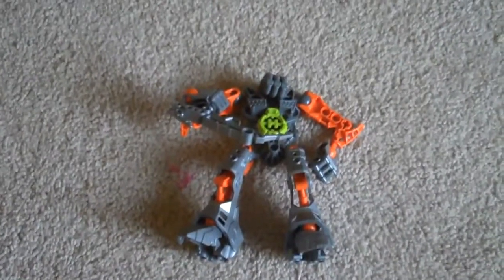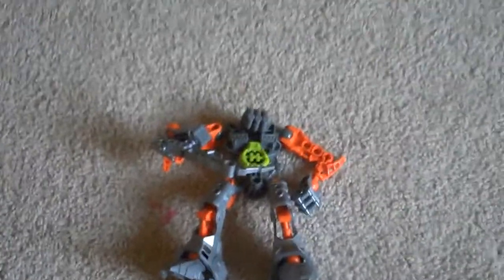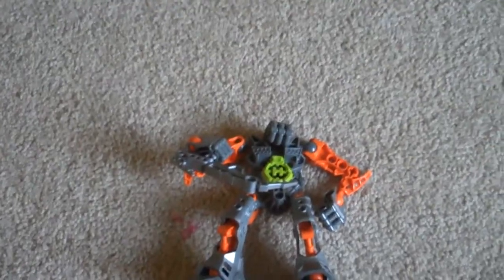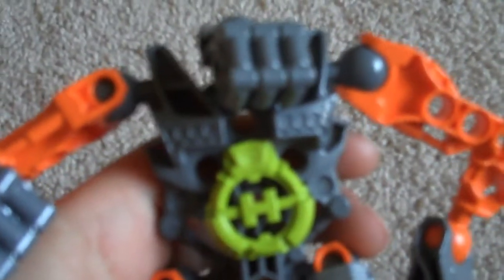TRAINING BOT! ! ! ! ! ! ! !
stuff in the thing